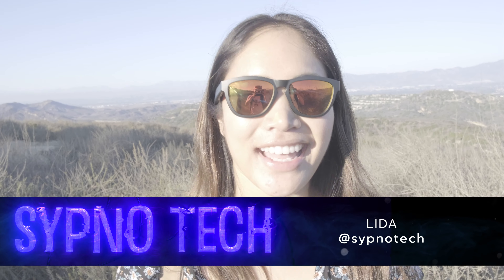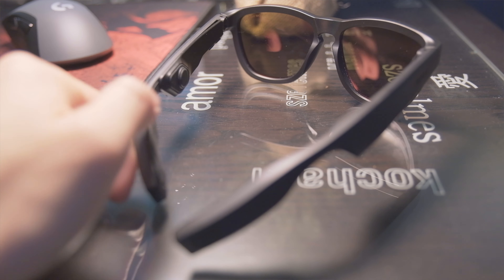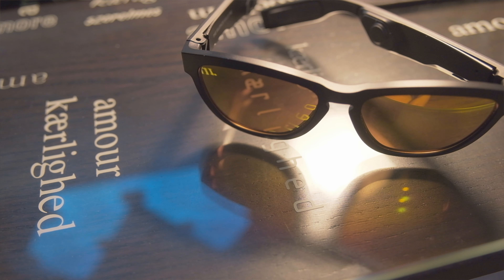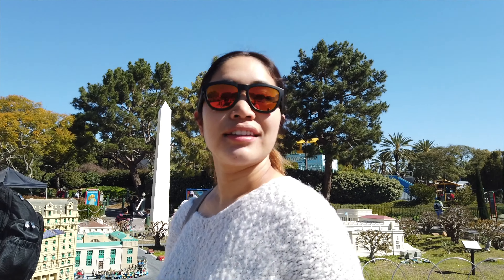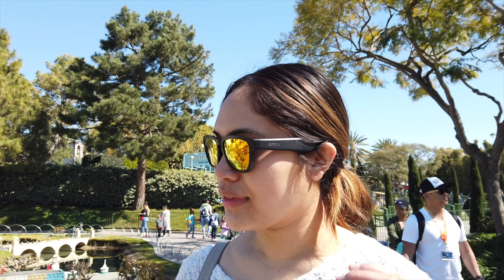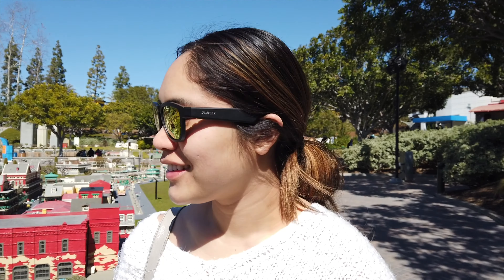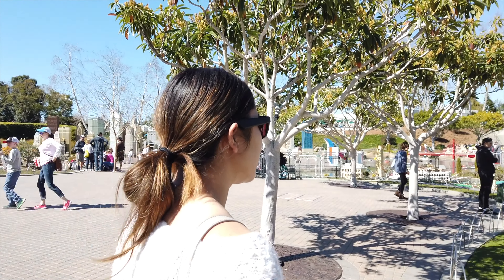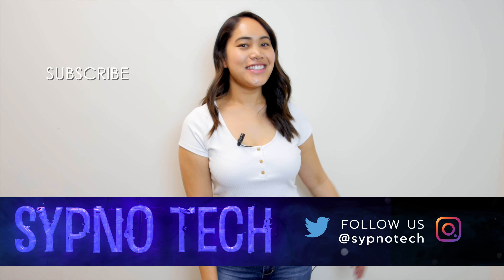ZUNGLE V2 Viper Review: Music To My Ears (Without Covering Them)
Lida takes a look at the ZUNGLE V2 Viper sunglasses featuring A.I. Voice Assistant, bone conduction speakers, and Bluetooth 5.0.